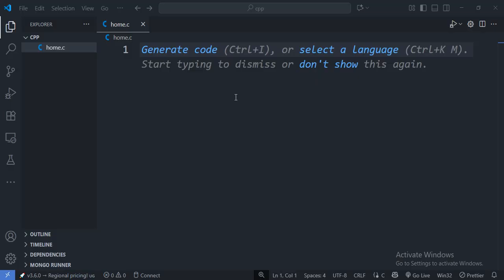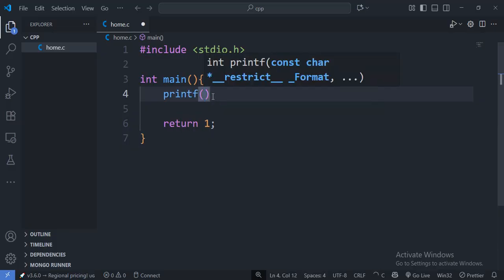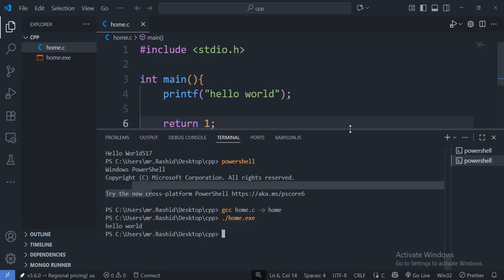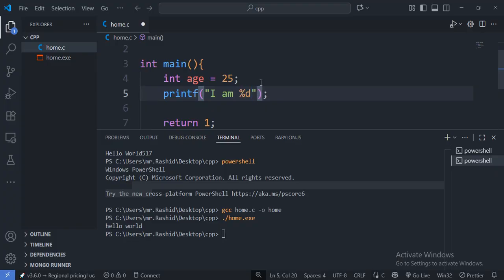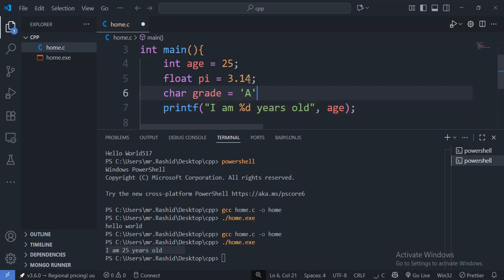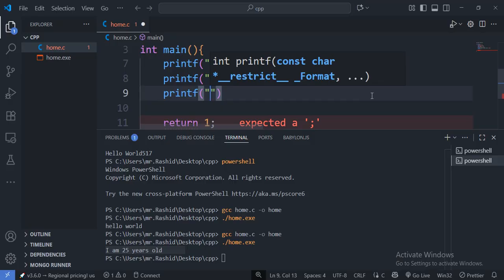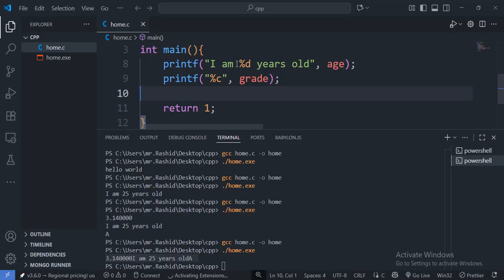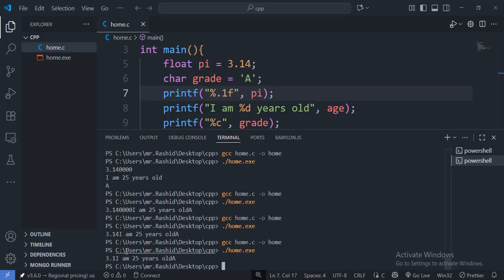Output in C programming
🖥️ Output in C Programming Explained! 💬✨ | Say Hello to printf() 😎🎉

Ever wanted your code to talk back to you? 😏 Well, in C, it totally can — thanks to output statements! 💻💬

In this video, we’re shining the spotlight on the star of the show: printf() 🌟 — the ultimate way to make your C programs speak their mind! Whether you’re printing text, numbers, or just flexing your formatting skills 🧮🔥, printf() has your back.

We’ll laugh at typos that make your screen explode with weird symbols 😂, cheer when your first “Hello, World!” finally appears 🎉, and learn how to format your output like a pro stylist 👔💅.

So buckle up, coder! 🪄 By the end, you’ll be sending messages to your console like it’s your best friend. 💌

💬 Comment your first ever “Hello, World!” story 😍
👍 Like if your printf() once forgot a \n and ruined your day 😭